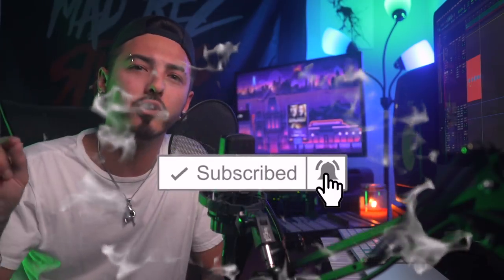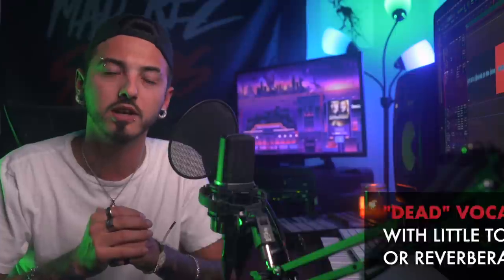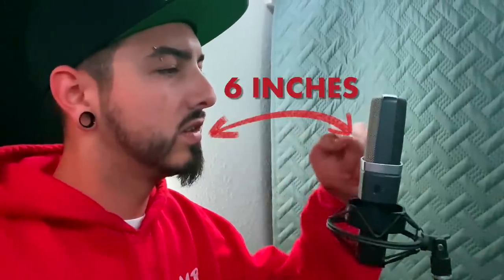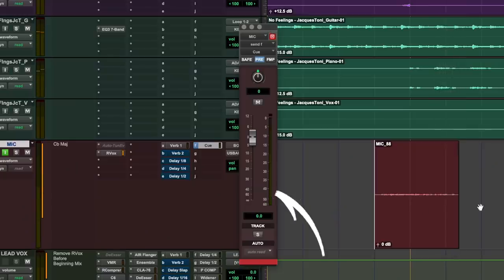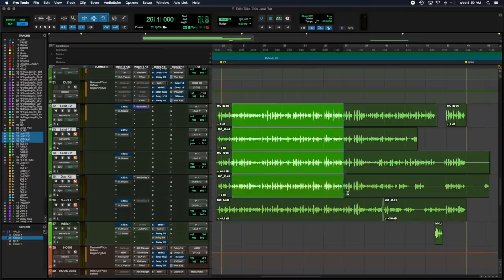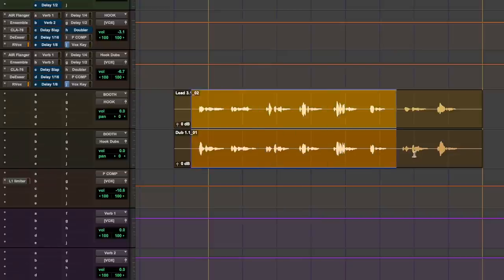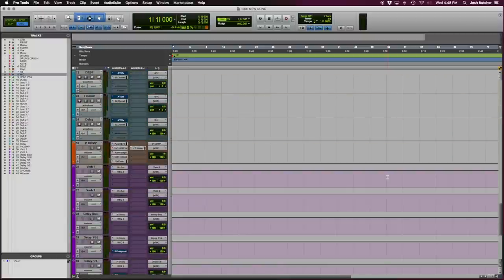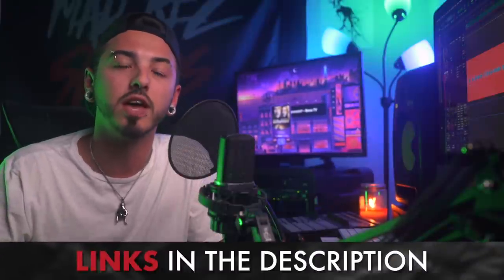How to Record Vocals Like a PRO (From Your Home Studio) | The KEY to Professional Sounding Vocals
In this tutorial, I show you how to record vocals like a pro from your home studio!  Find out the KEY things you need to be doing to get professional-sounding vocals.

⏱ TIMESTAMPS

0:00 - Intro
1:16 -  Tip 1: Room Treatment
4:16 - Mic Position
7:33 -  Tip 2: Recording Levels
10:05 -  Tip 3: Nailing the Lead Vocal Performance
12:42 -  Tip 4: Vocal Production/Arrangement
15:34 -  Tip 5: Vocal Editing
16:51 -  Bonus Tip: Using Templates/Presets
19:29 - Outro: Like & Subscribe!

🎙 MY GEAR

💰 DISCOUNTS